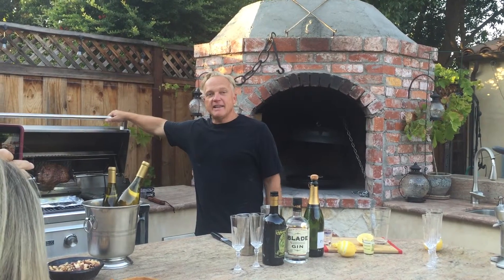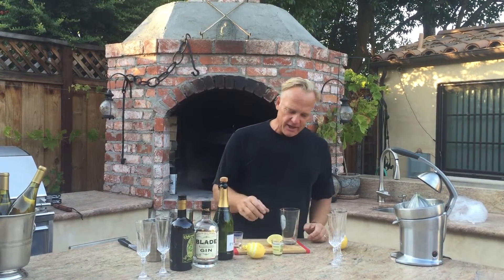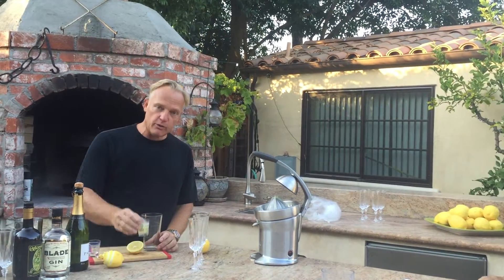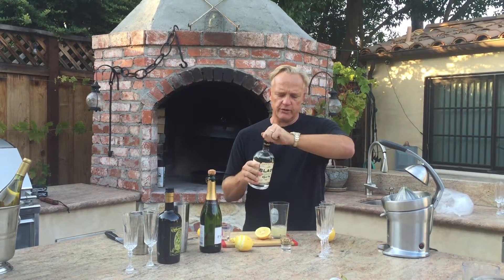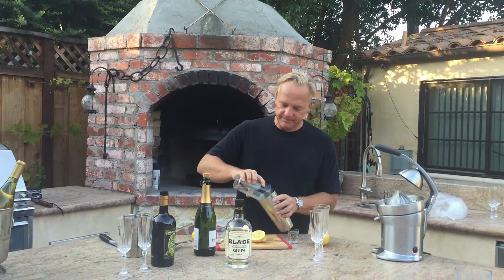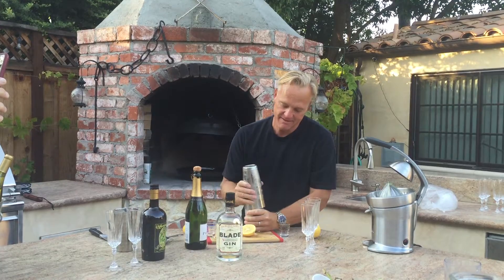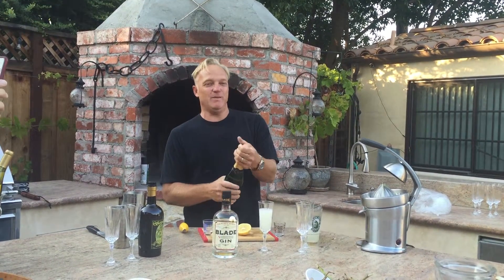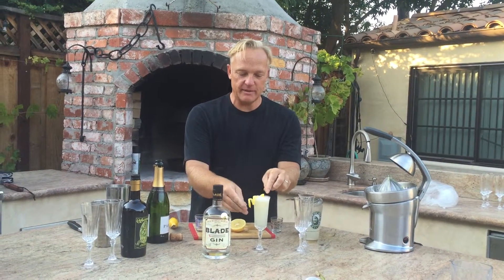French 75 cocktail Blade Gin and La Sorciere Absinthe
How to make French 75 with Oldworldspirits Blade Gin and La Sorciere Absinthe